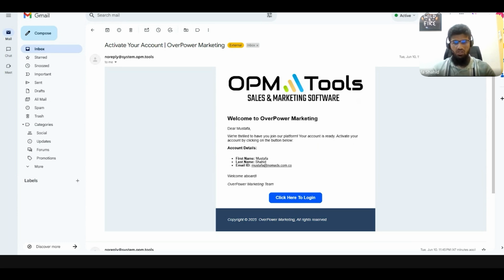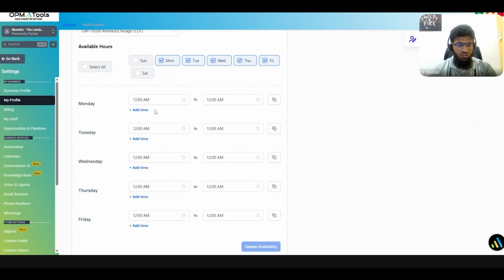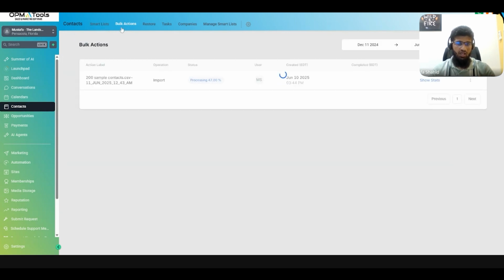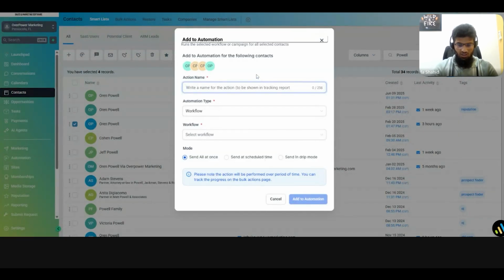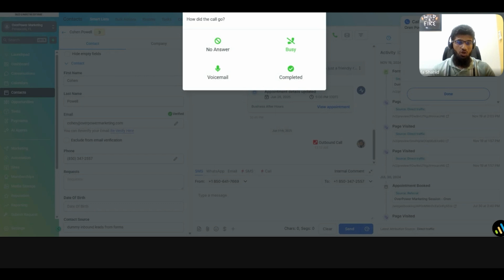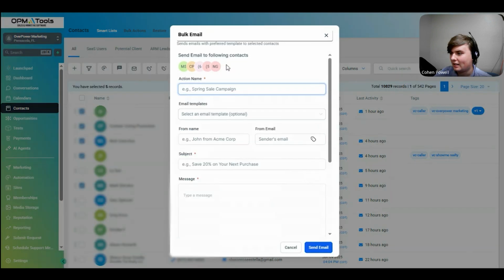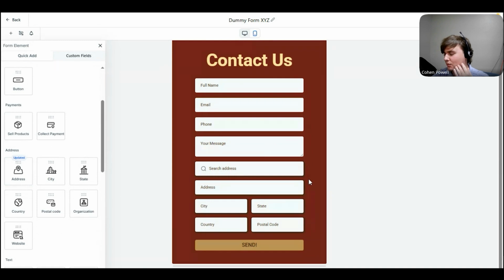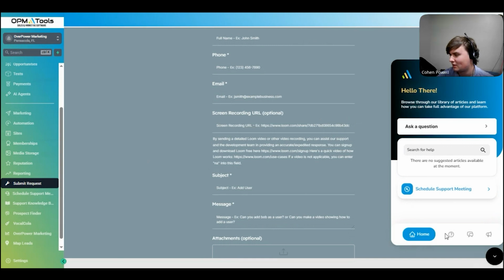OverPower Marketing | Business Profile